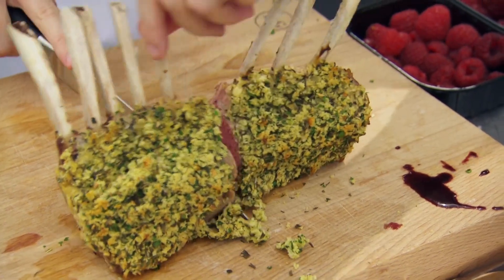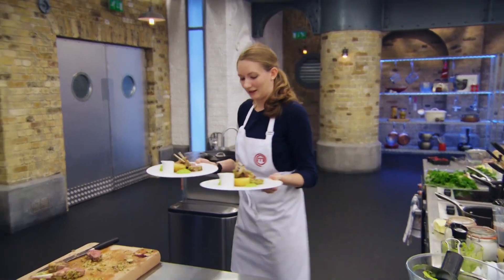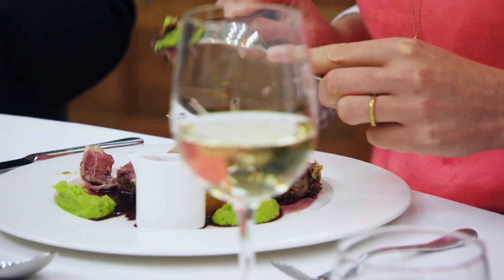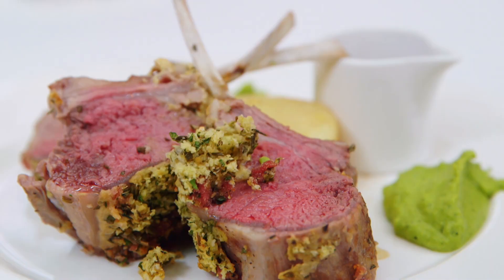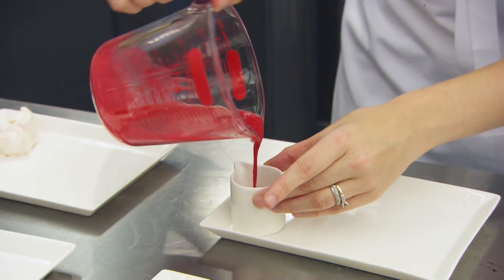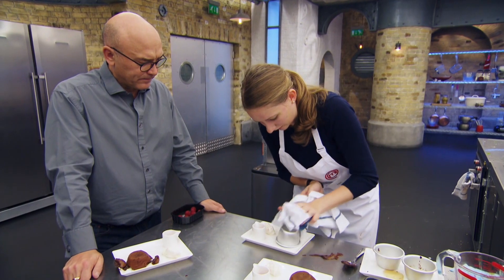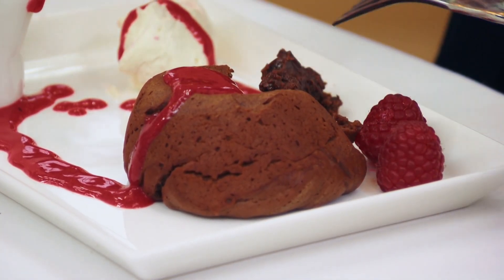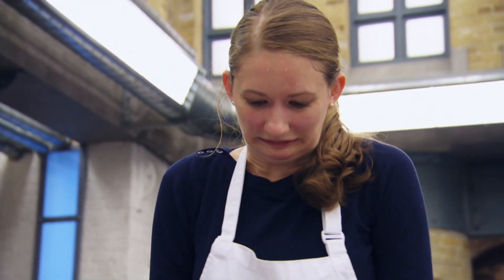MasterChef's Dessert Nemesis | MasterChef UK | MasterChef World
Delve into the technical world of MasterChef where contestants grapple with a perfectly seasoned rack of lamb and the notorious chocolate fondant. While the lamb promises a bite of herbaceous delight, it's the fondant that truly tests the mettle, demanding precision and finesse. As dishes teeter between success and missteps, the essence of culinary competition comes alive.

Dive into MasterChef UK, the epitome of British culinary brilliance! In the UK's esteemed kitchen, talented hopeful home cooks rise to prominence under the guidance of iconic judges John Torode and Gregg Wallace. Witness transformative challenges, exquisite dishes, and a tribute to Britain's storied culinary tapestry.